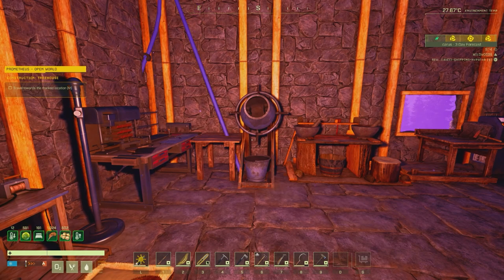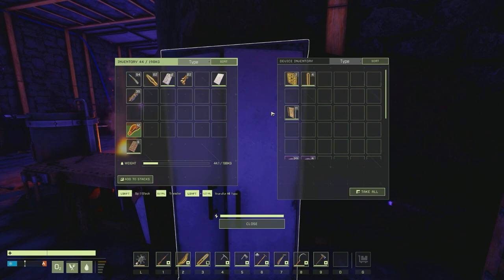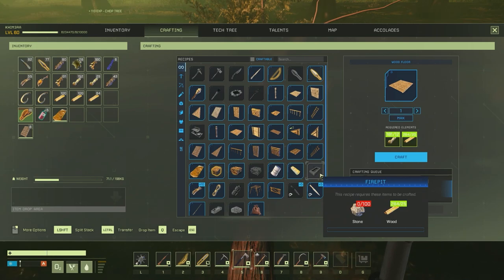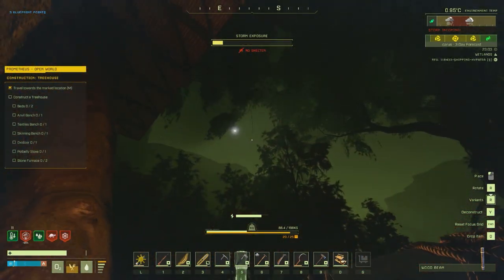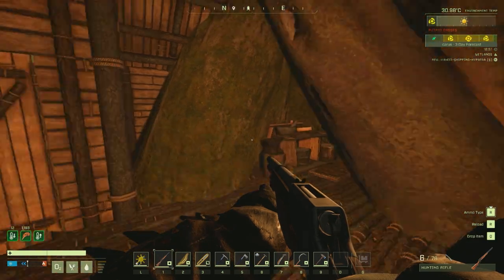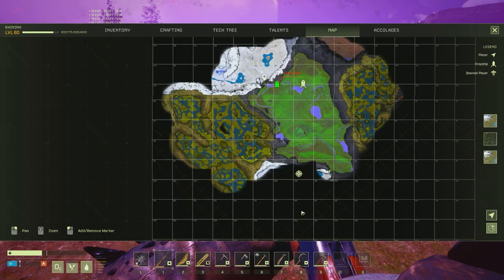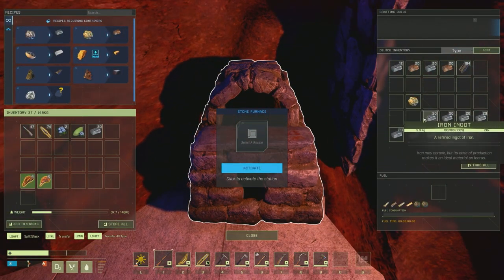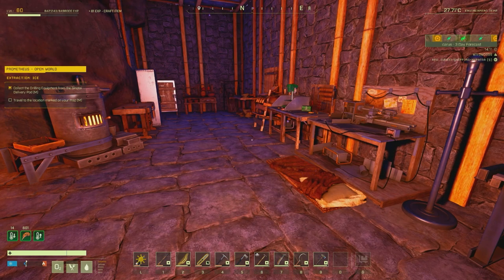Icarus Base Builds Day 7 - Constuction TreeHouse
Welcome back for some more Icarus Base Builds . Today we continue working on the base Builds, We start off adding the open area for the forge. We then head over to far south of the swamp to start the Construction Tree House mission. After completing the mission, we head back out of the swamp to do some farming and building. Kick back and relax.